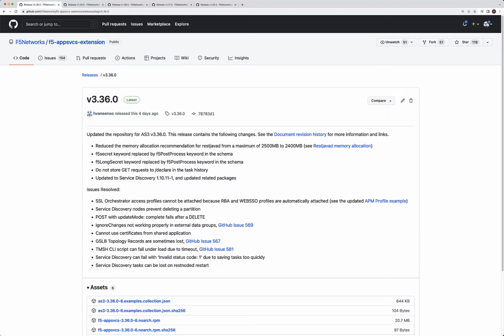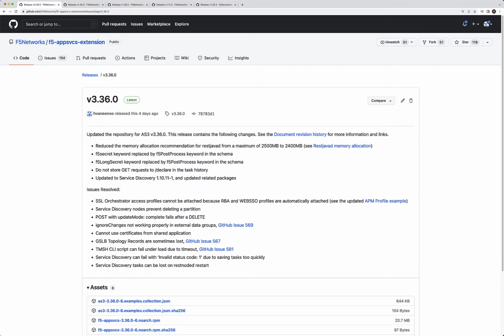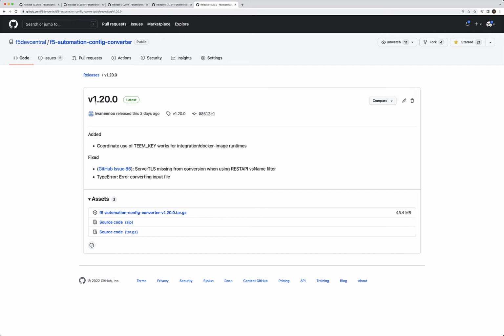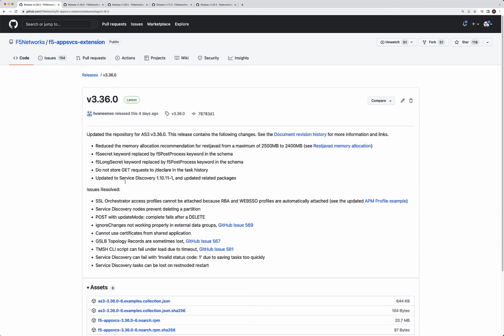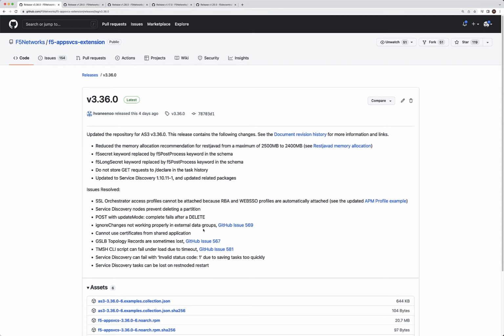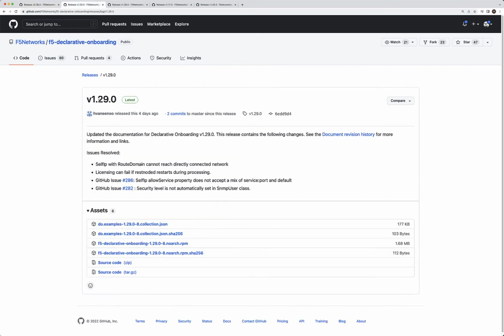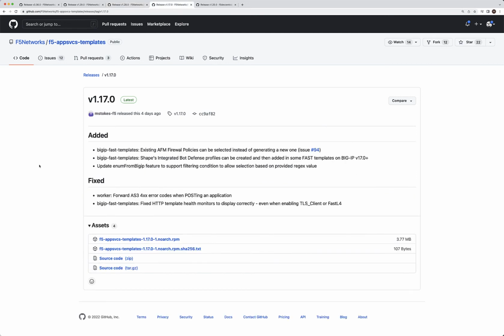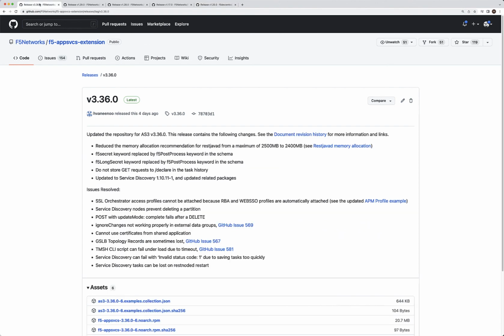Announcing another F5 Automation Toolchain release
We are pleased to announce another F5 Automation Toolchain release:

Application Services 3 Extension (AS3.36)
Declarative Onboarding Extension (DO1.29)
Telemetry Streaming Extension (TS1.28)
FAST 1.17
AS3 Configuration Converter (ACC) 1.20